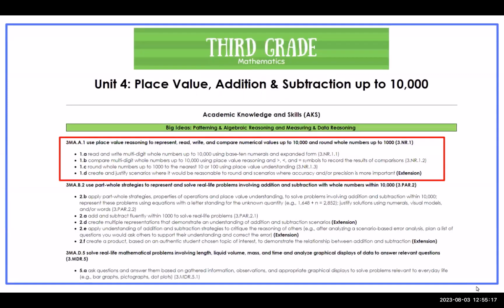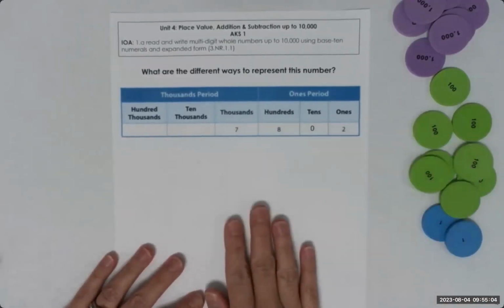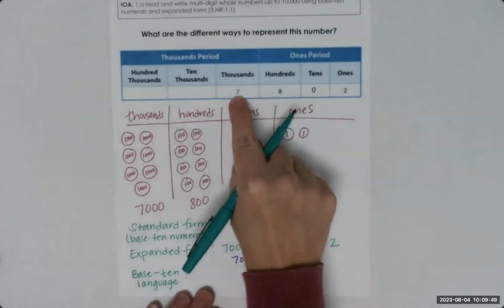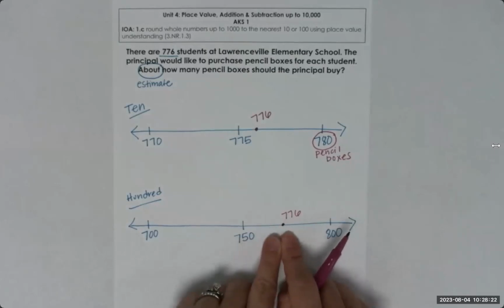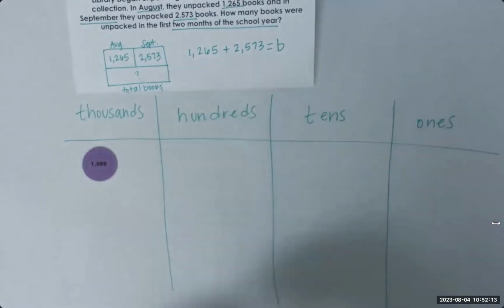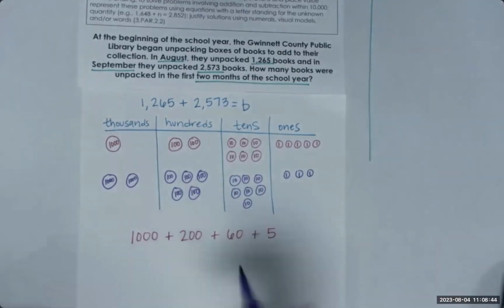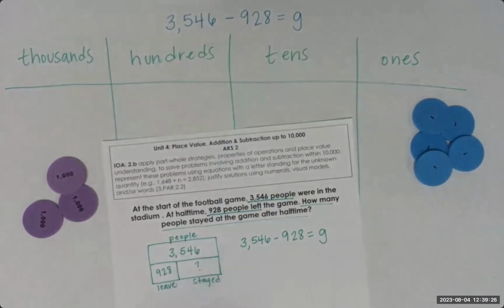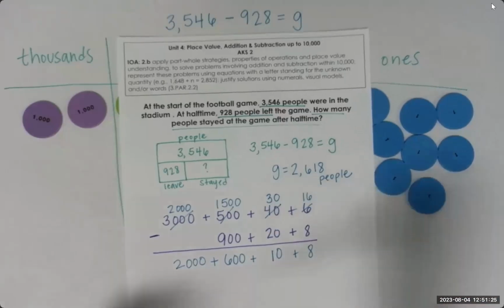03 THIRD GRADE Unit 4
This Video on Demand shares with GCPS teachers the overall AKS and IOAs for Unit 4: Place Value, Addition and Subtraction up to 10,000.  GCPS teachers will discover the overall suggested pacing of the unit with common instructional strategies including beneficial manipulatives to use during instruction.

Chapters:
00:00 Intro
00:34 AKS & IOAs
05:24 Unit Pacing
13:55 Instructional Strategies
14:29 Place Value Instructional Strategies
33:41 Rounding Instructional Strategies
51:53 Addition Instructional Strategies
1:26:26 Subtraction Instructional Strategies
1:46:03 Attendance